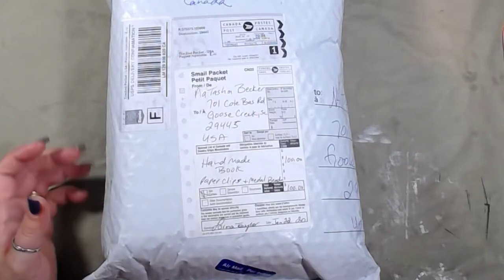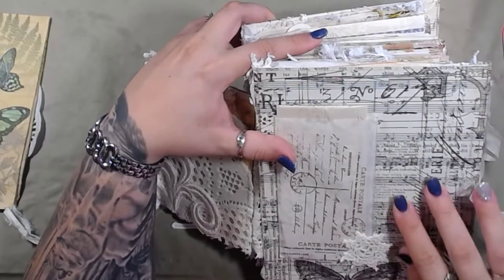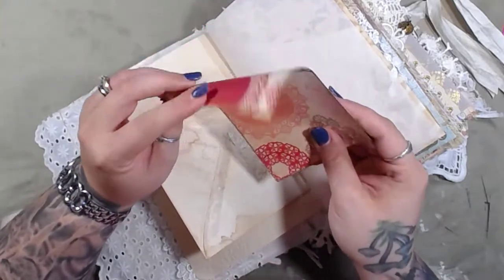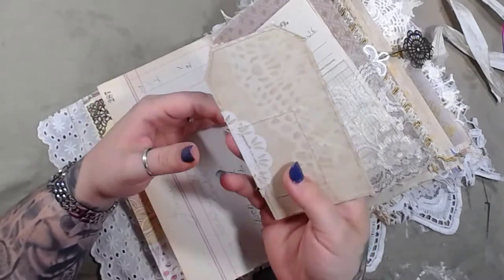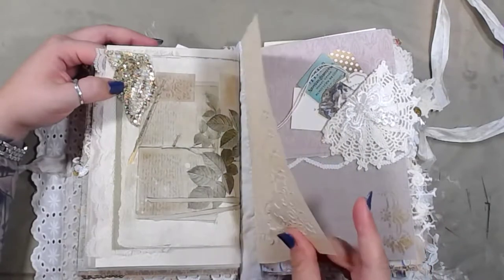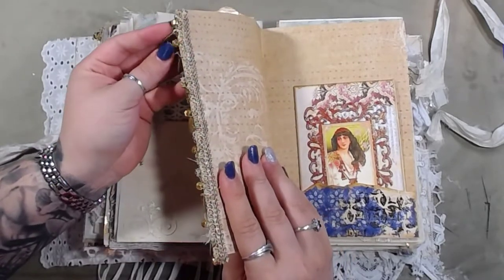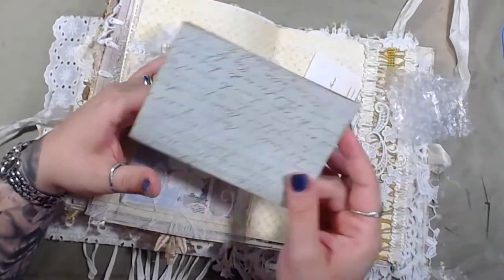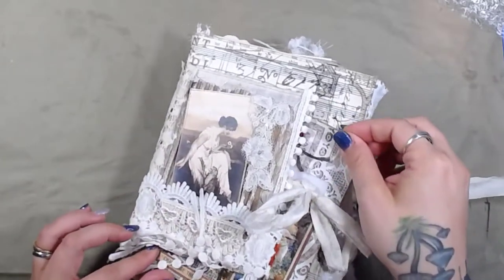TAYLORMADEJOURNALS Ecletic Journal 1 29 20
DAILY LIVE STREAMS TUESDAYS-FRIDAYS 10AM-12 NOON

Journey of Crafting
NaTasha Becker
PMB 245
140 Fletcher Street

Some of my favorite crafting supplies:

Rotary Trimmer
Heat and bond Ultra
Heat and bond lite
K&Co ephemera
K&Co round button stickers
Aleene’s Turbo tacky glue
Manila Tags
Blank Library cards
Colored library cards
Blank tickets
Single roll blank white tickets